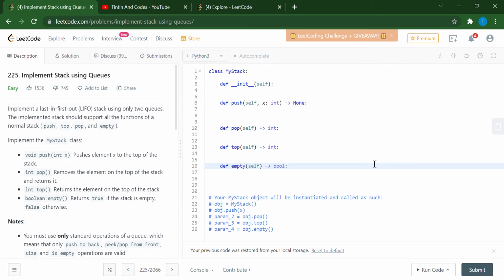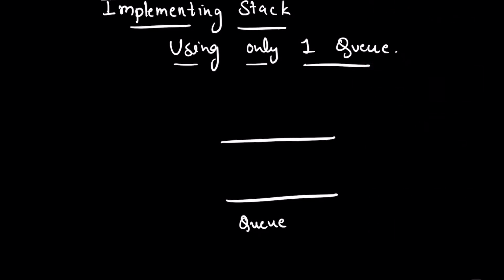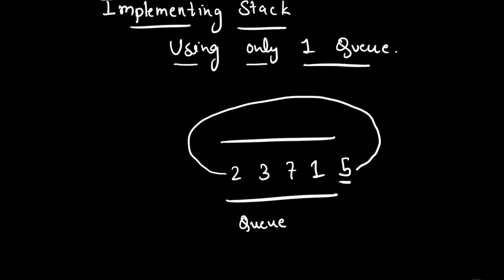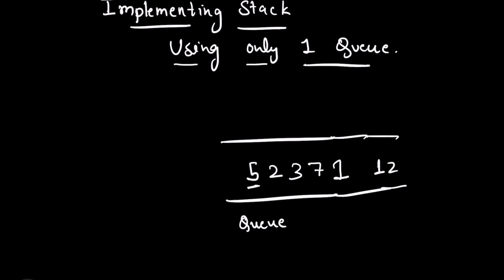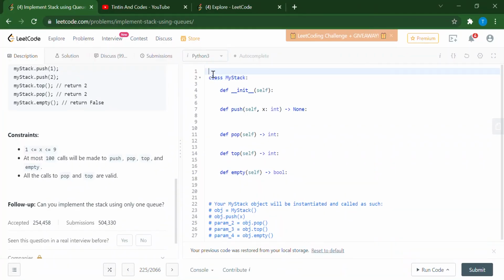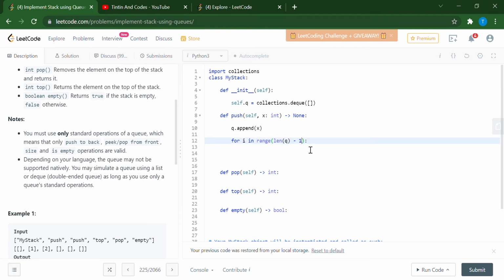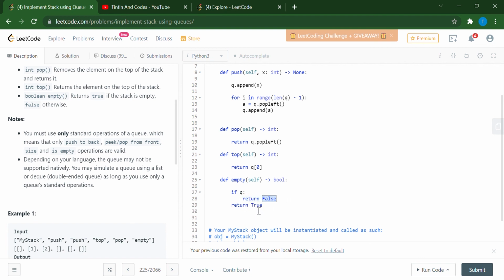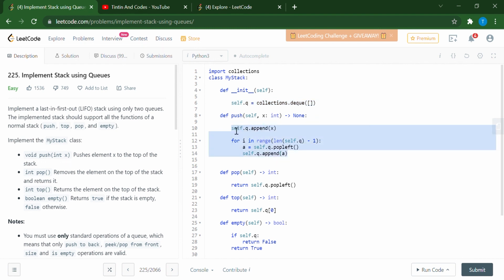Leetcode 225 - Implement Stack using Queue - Only 1 Queue!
We tackle Leetcode 225, but only using 1 queue! This is given as the follow up problem in Leetcode 225!